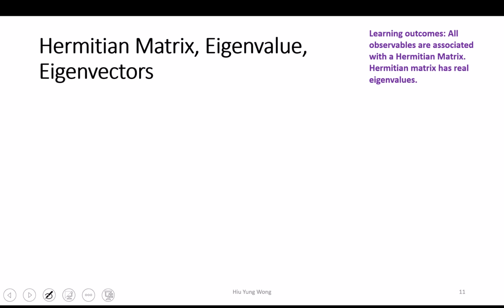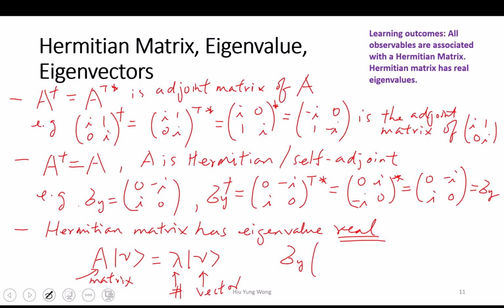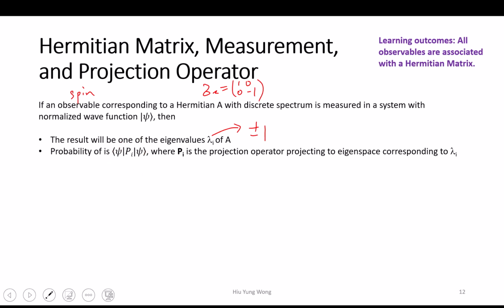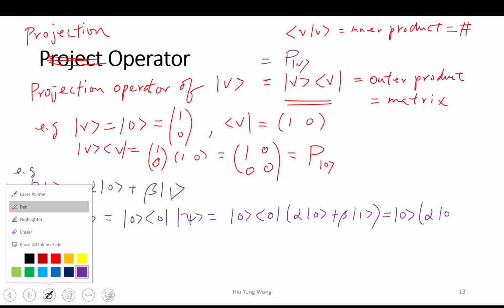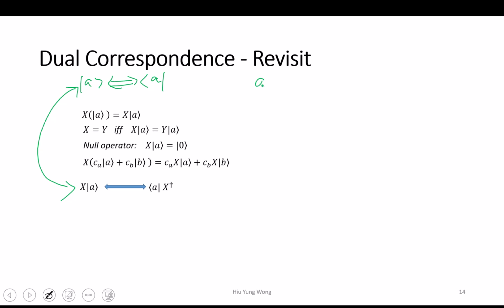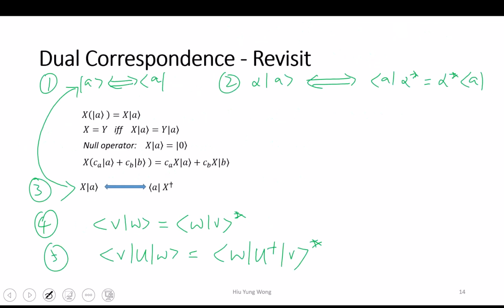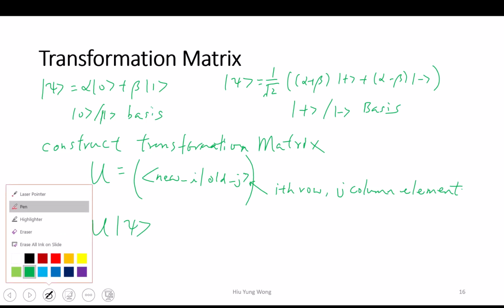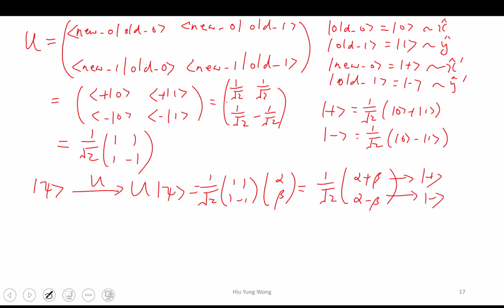L4-3 Hermitian matrix, unitary matrix, eigenvalue, eigenvector, transformation, Projection Operator